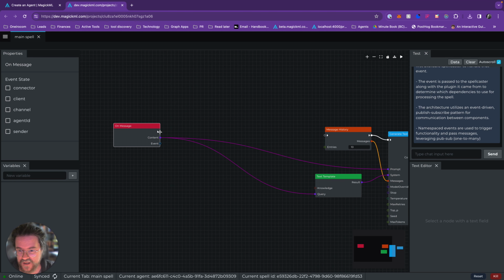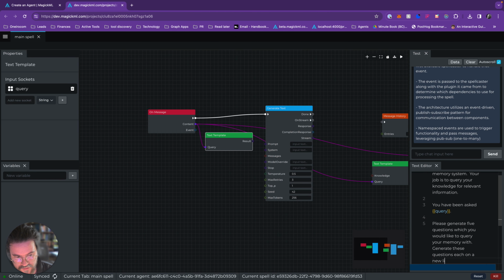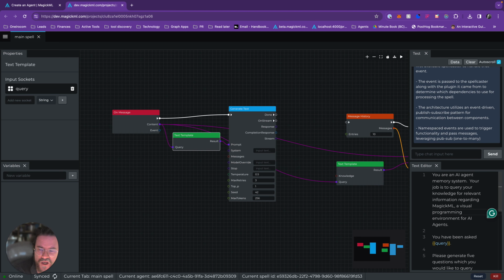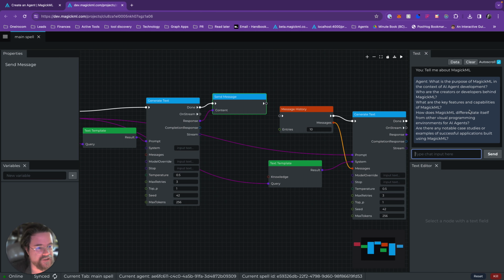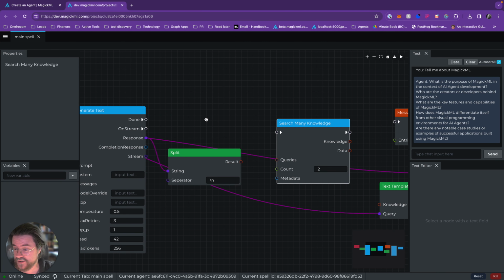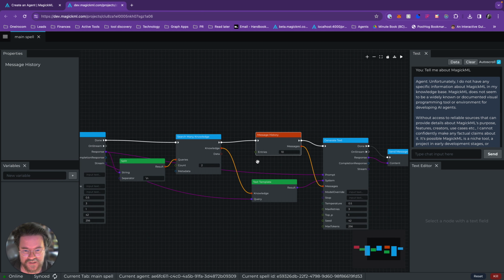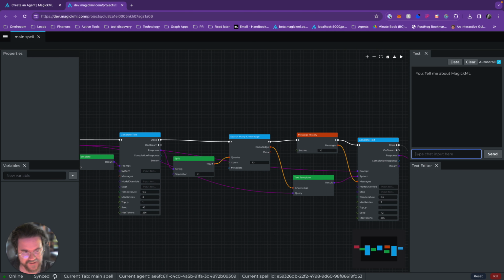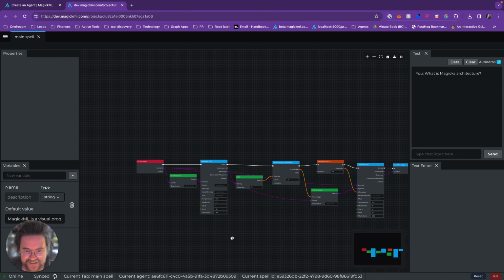Magick Tutorial Part 3: A More Advanced Knowledge Bot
In part three of this 3 part series, we will explore some advanced tricks for how an Agent can query and find more relevant information from the uploaded files, websites and pdfs, etc your Agent has access to in its knowledge. All within the upgraded V2 environment of Magick's developer tool.

Are you ready to take your AI, development, and machine learning skills to the next level? Join the Magick community today and get access to our cutting-edge tools, tutorials, and support network.

Whether you're an experienced developer, gamer, creator, builder, or just getting started, we've got the tools to help you bring your ideas to life.

and start exploring the possibilities with us!

✨ Join The Magick Makers Discord!

Ready to dive deeper into the world of Magick and connect with our amazing community of developers, creators, and innovators?

to ask questions, get support, share your projects, and learn from others who are using Magick to bring their ideas to life.

The team regularly and other Magick Makers are on Discord and regularly talk about what they’re building and more fun stuff.

🤖 Build with us on GitHub

If you're interested in joining our community and helping to make Magick with us, we encourage you to follow our GitHub repository There, you'll find the latest updates on our project and have the opportunity to craft some amazing things together with the Magick Maker community.